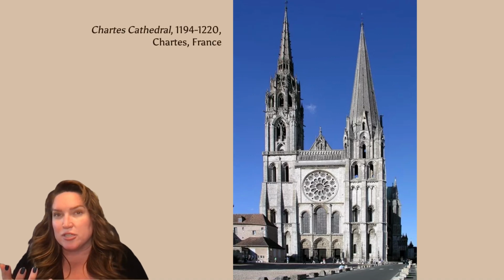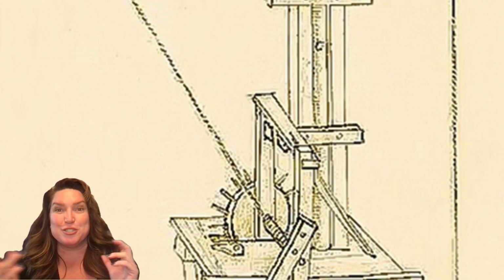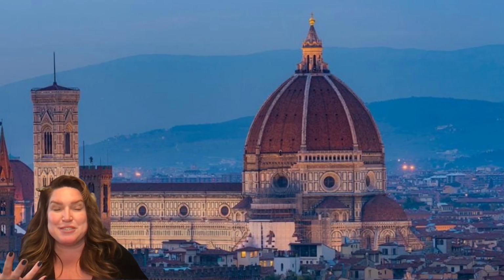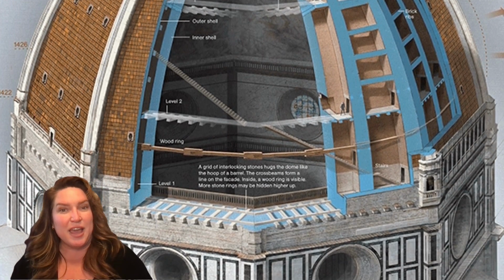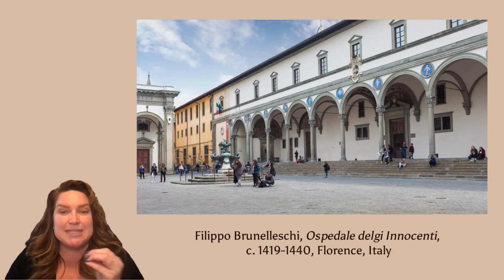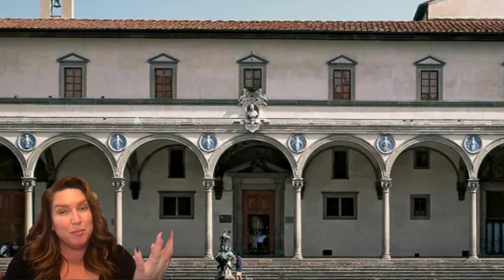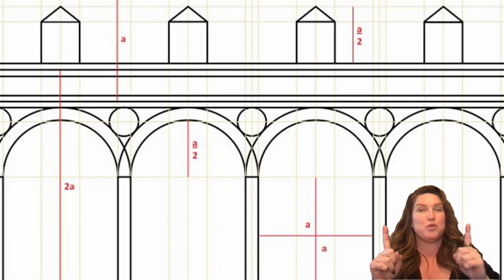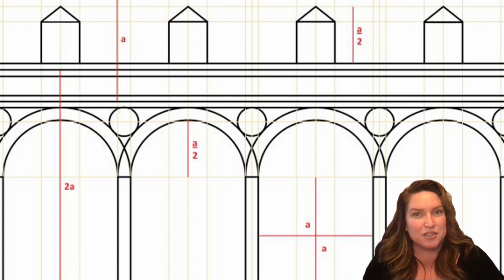Italian Renaissance Architecture | Art Trippin' Lecture Series (S1 - Episode 12)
In this video, Dr. Debin takes a closer look at a few examples of Italian Renaissance Architecture.